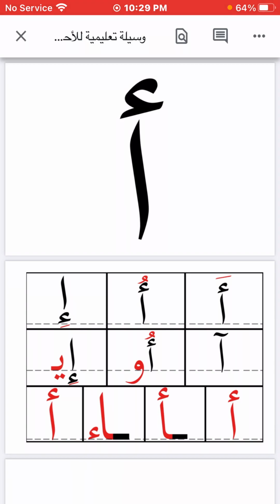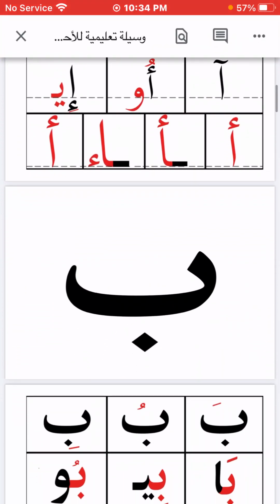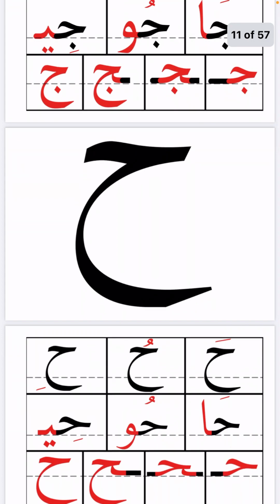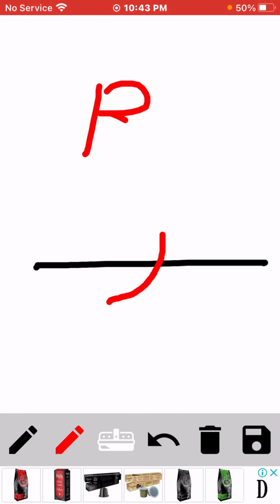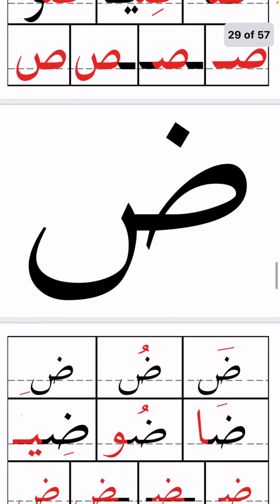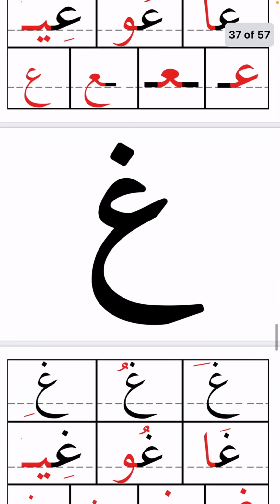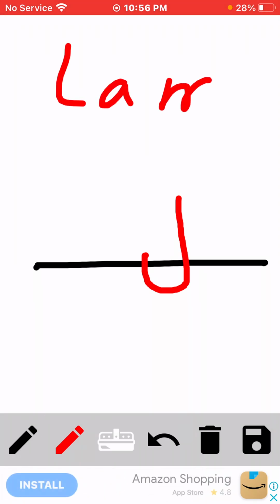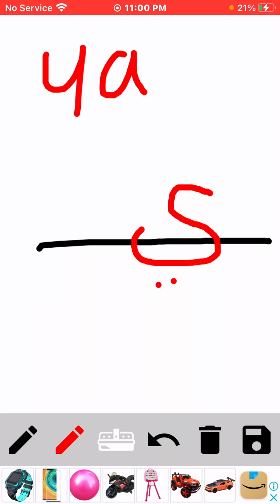You will not believe yourself how Arabic letters are sooo easy 🥰lesson 1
How to read and write the Arabic letters by sooo easy method you can not 😍imagine